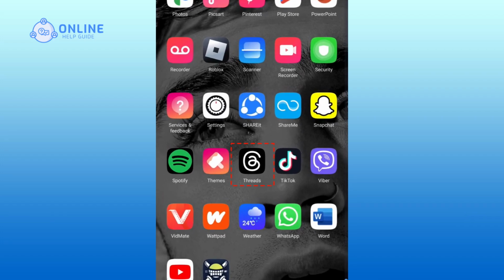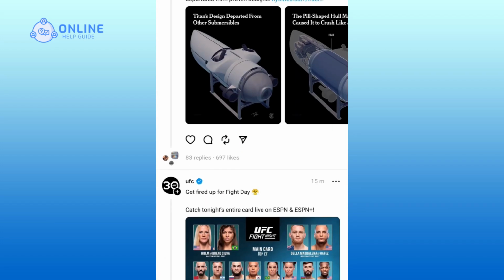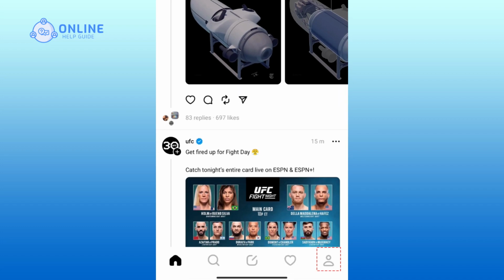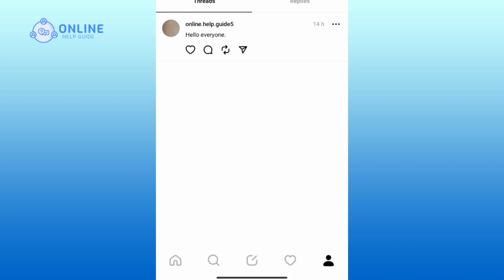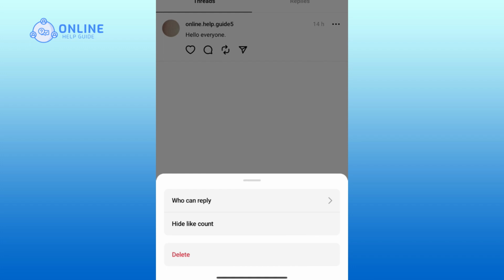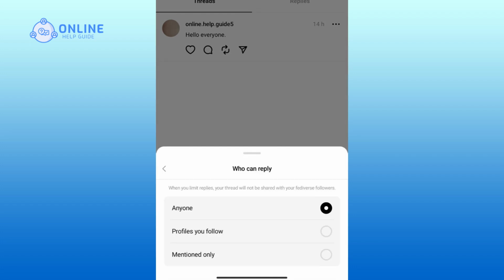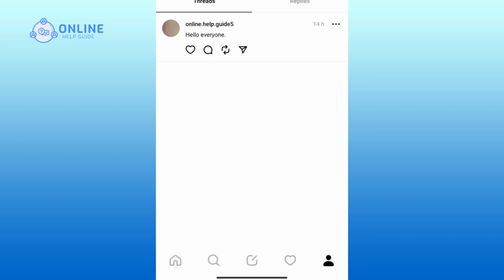How to Manage Who Can Reply on Your Threads | Threads App Guide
Want to have more control over who can reply to your Threads posts? This video tutorial will show you how to manage the reply settings. By following our step-by-step instructions, you can customize the thread post settings on Threads to specify who can participate in the discussions around your posts. Watch this video and learn how to manage who can reply on your Threads posts, giving you greater control over your threads.